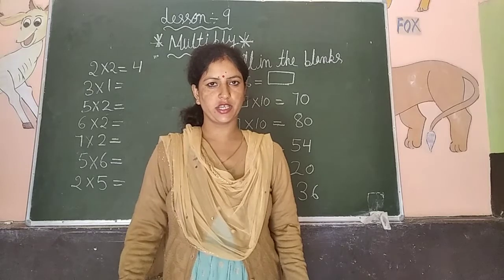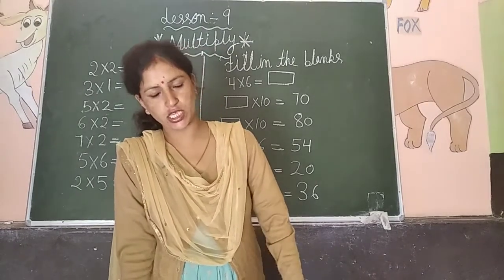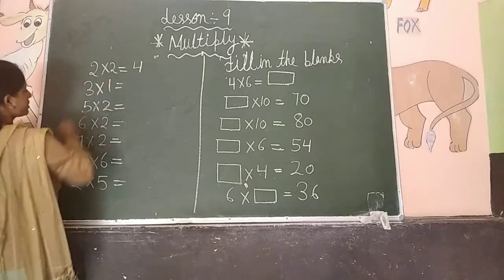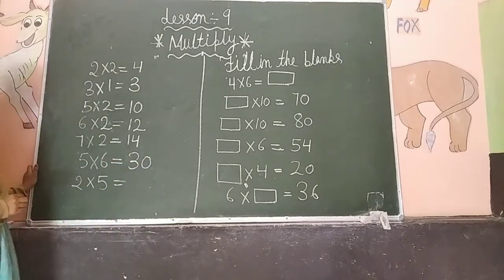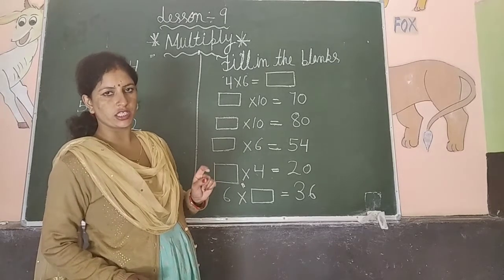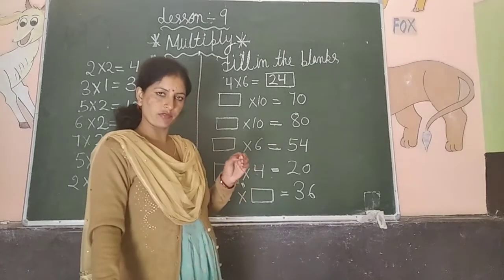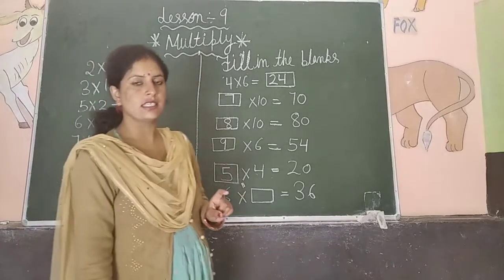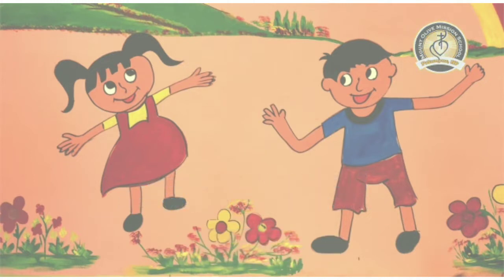class 1st: maths( multiply)